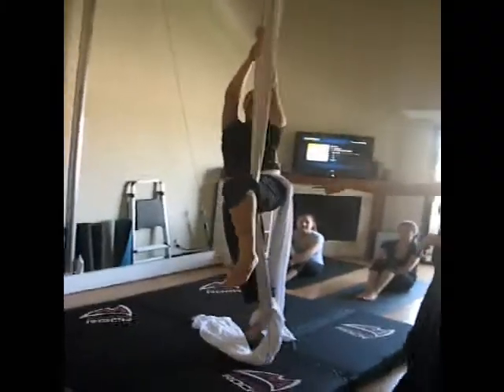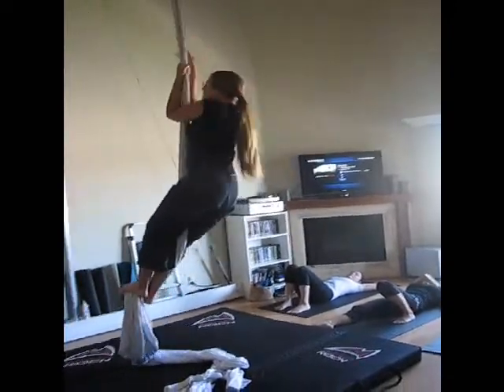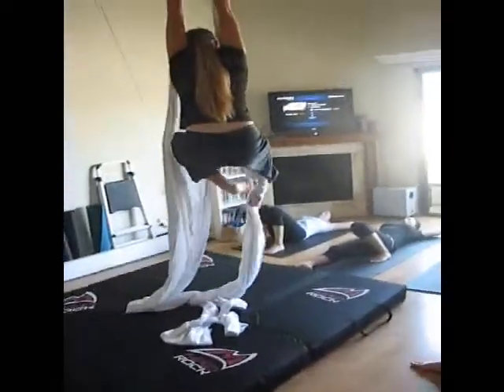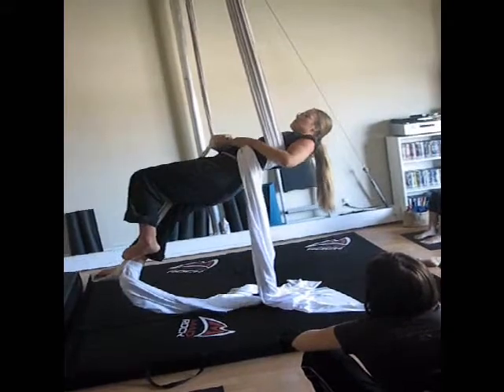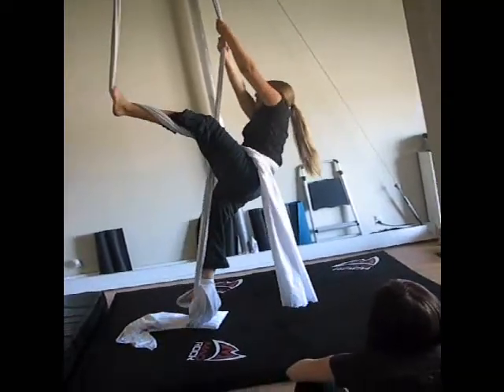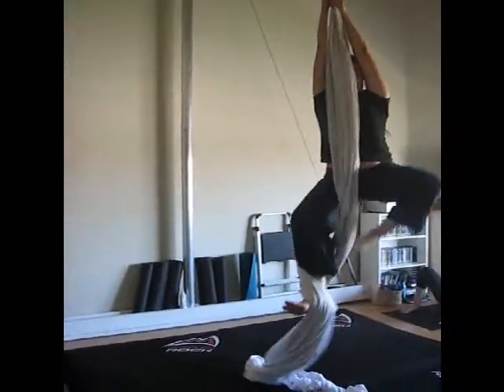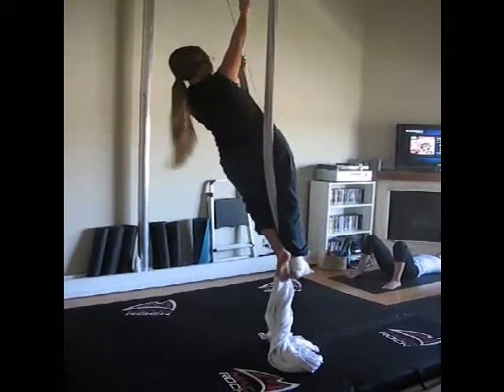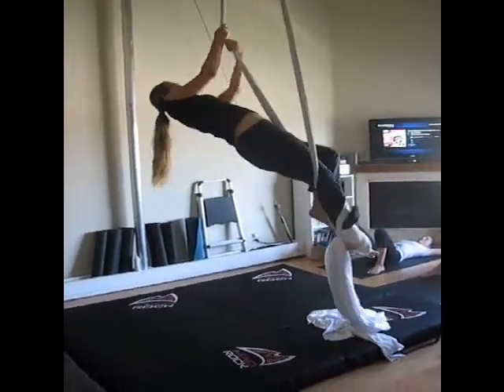My 4th aerial class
This is my 4th aerial class. I'm able to do the sail, candycane, double foot lock, rotisserie, dead man, and a few more. Beginners all start at different levels. Some beginners are able to climb to silk effortlessly, while others struggle just to climb a couple feet. I definitely need to build some strength, but I'm glad I've made it this far!